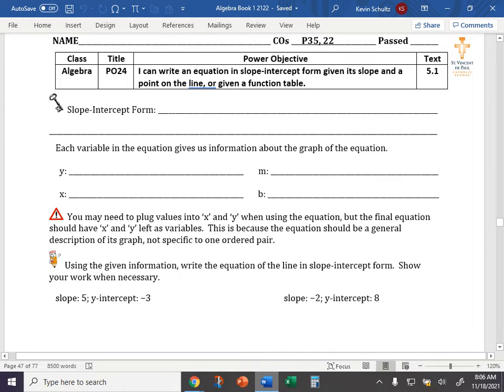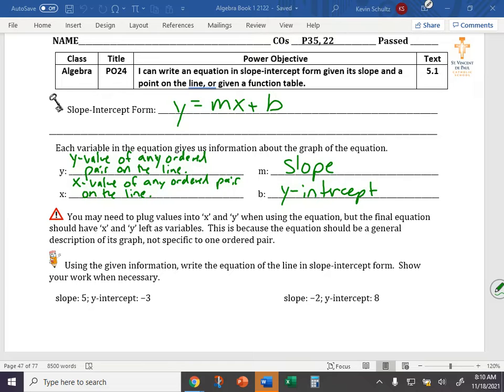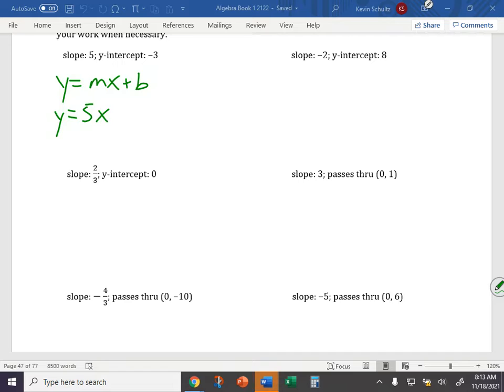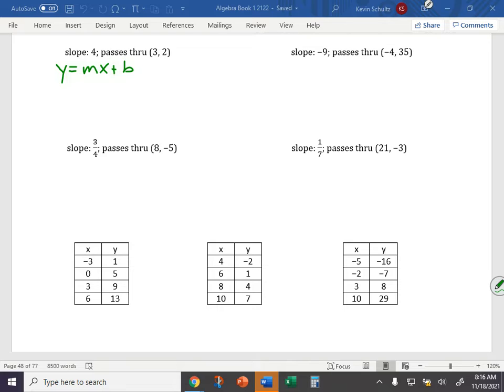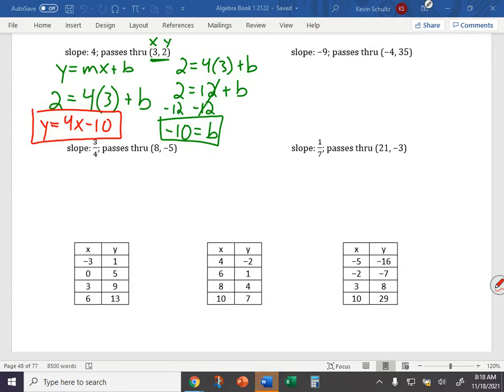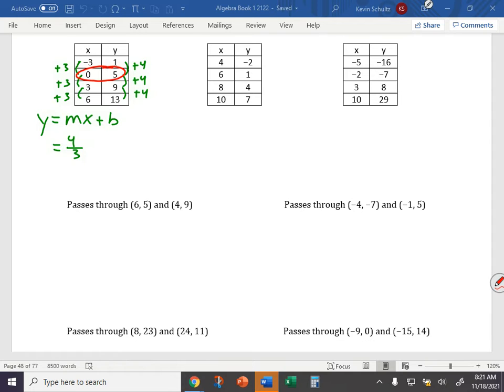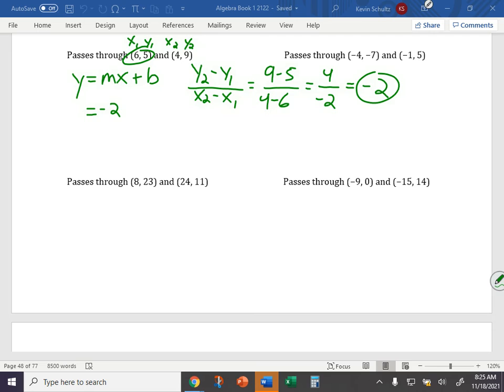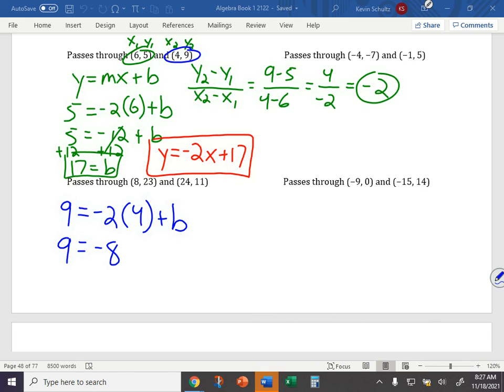Algebra 7 11/18/21 PO24...Writing an Equation of a Line in Slope-Intercept Form